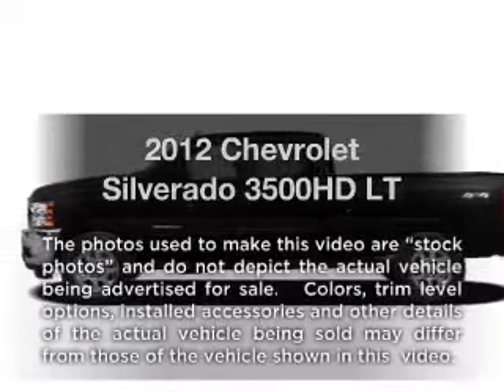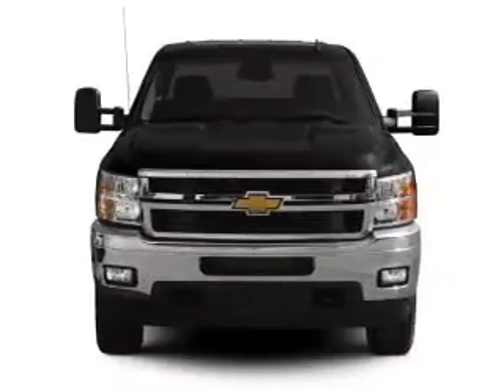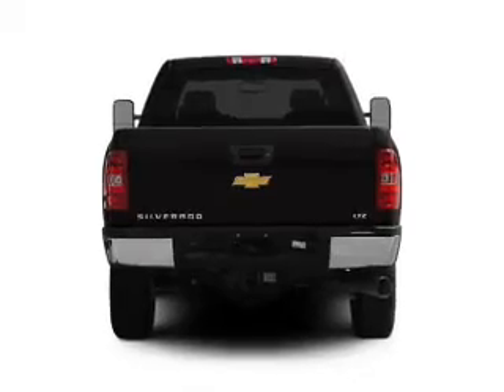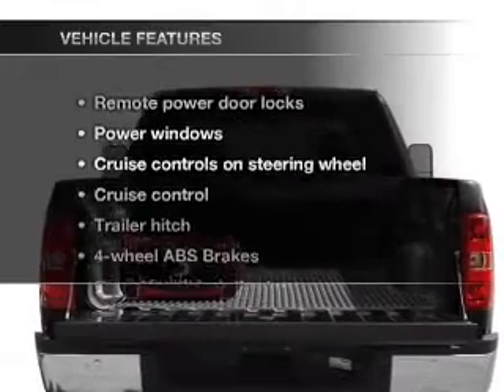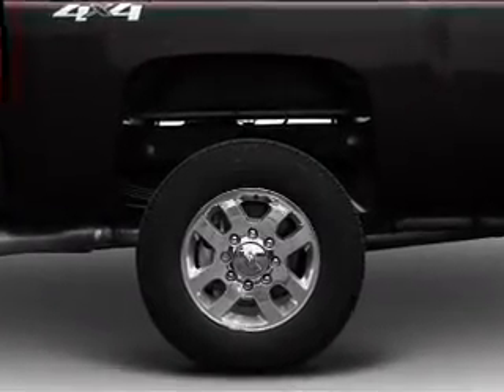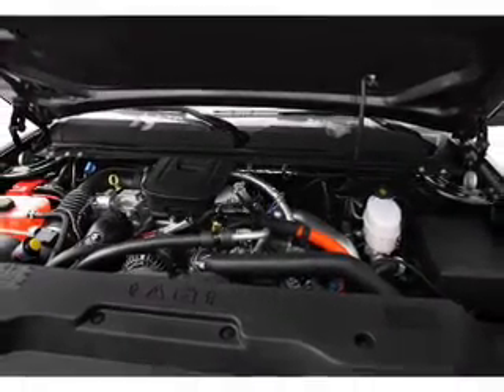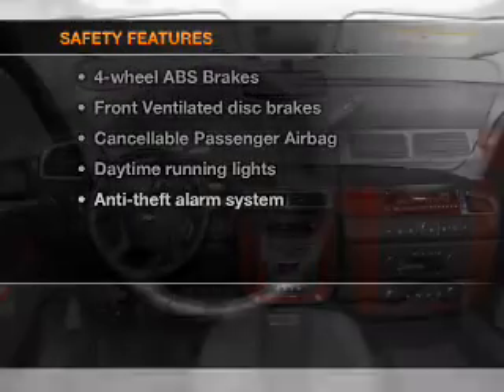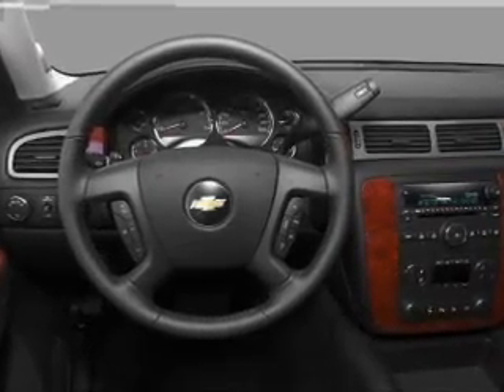2012 Chevrolet Silverado 3500HD - Jefferson City MO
Year: 2012
Make: Chevrolet
Model: Silverado 3500HD
Trim: LT
Engine: 6.6 liter 8 cylinder 32 valve
Transmission: 6-Speed Automatic
Color: White
Mileage: 0
Address:
2033 Christy Dr